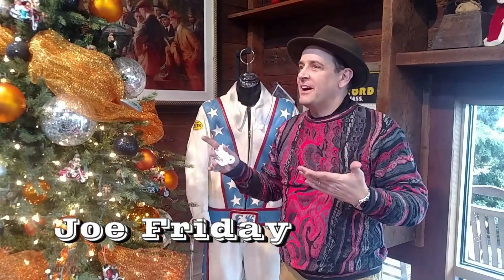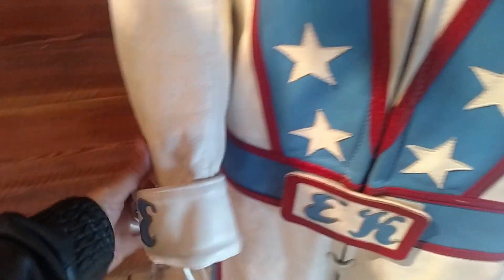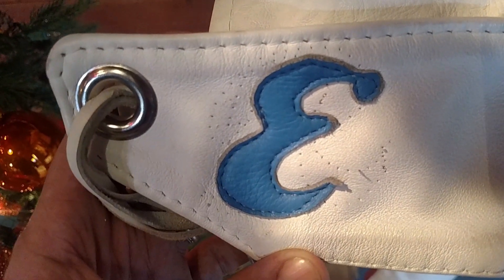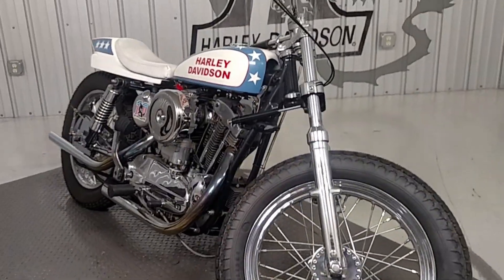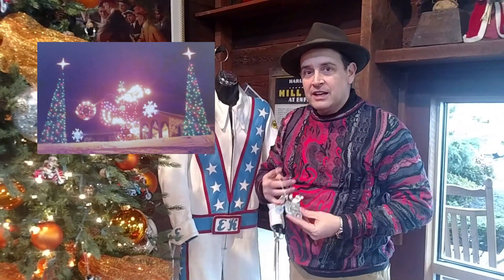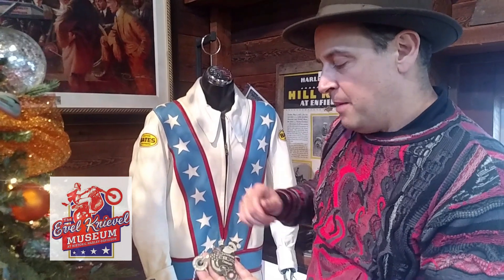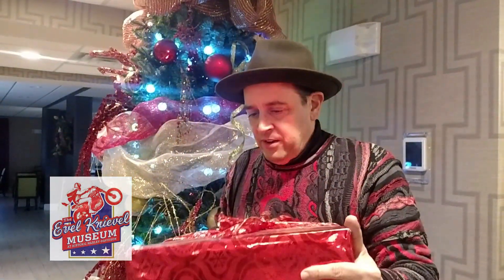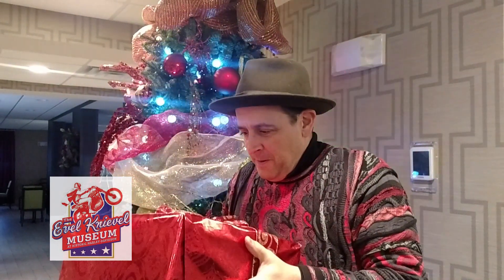Joe Friday - Episode 33 - Knievel treasures inside Smoky Mountain Harley Davidson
Rusty is the gracious host at the Maryville, Tennessee dealership we visited.  He showed us Knievel treasures, including a genuine jumpsuit and a gorgeous tribute motorcycle.